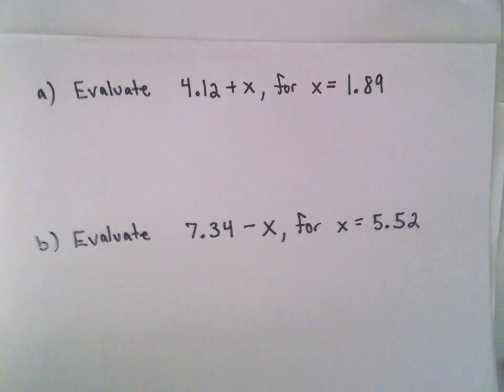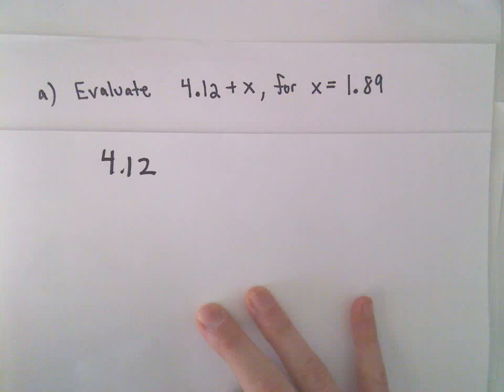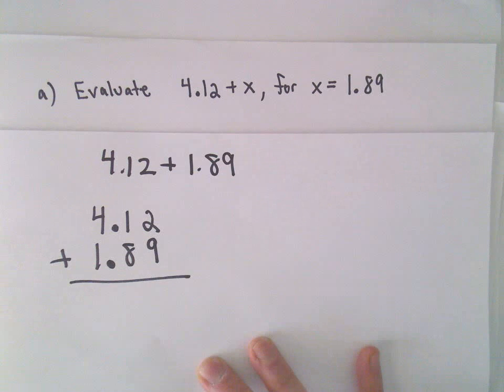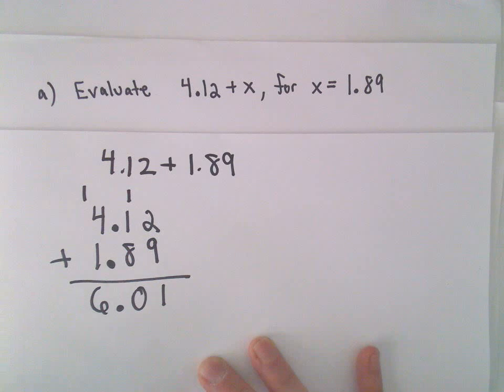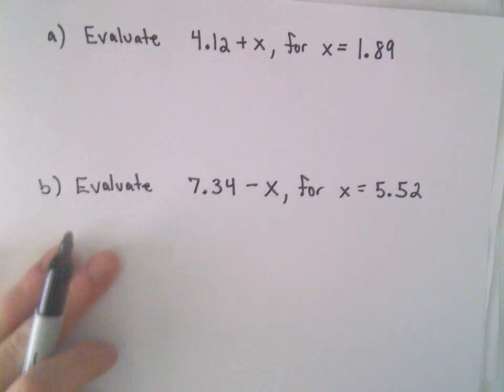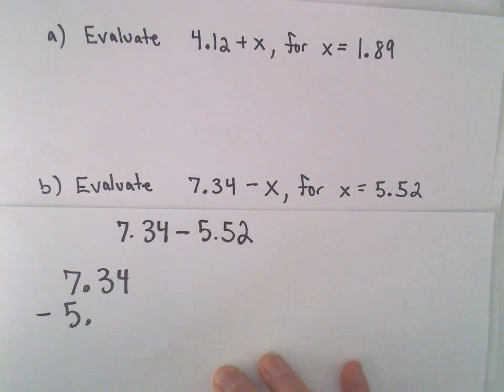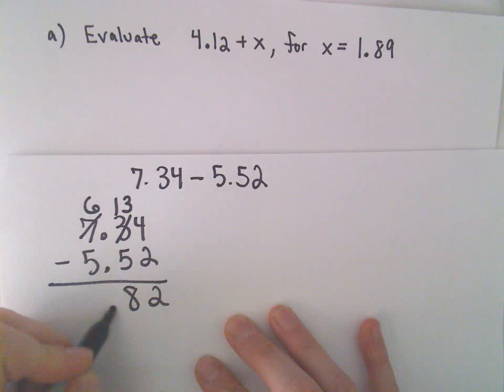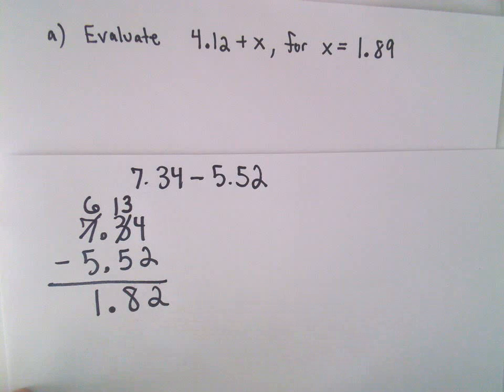Adding and Subtracting Decimals, Ex 2